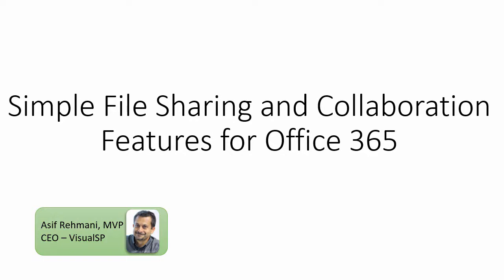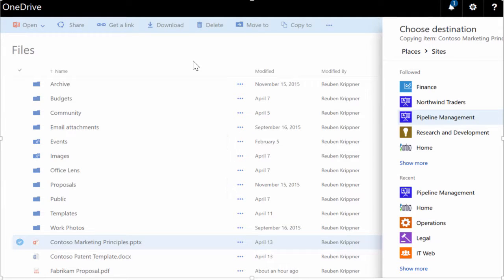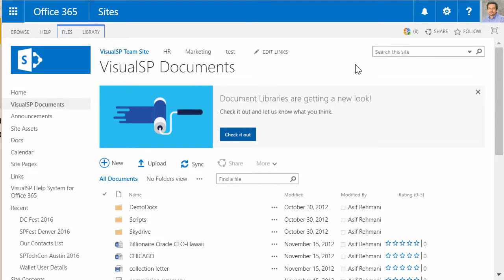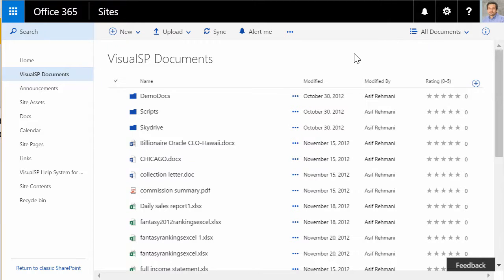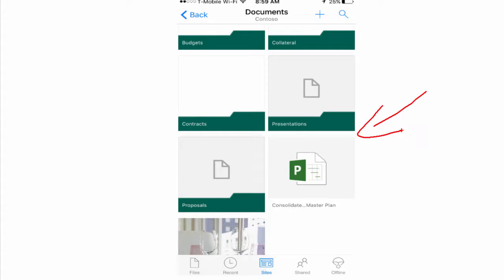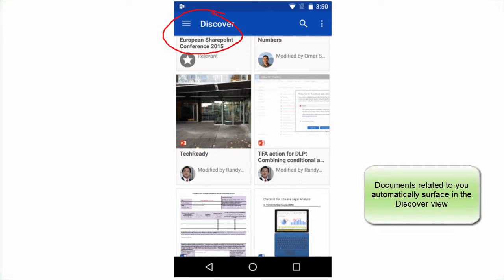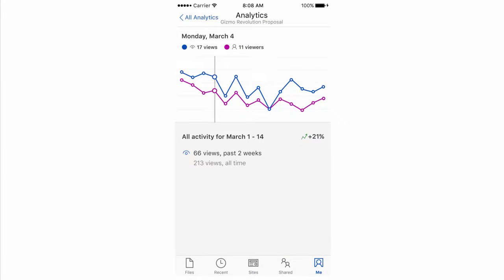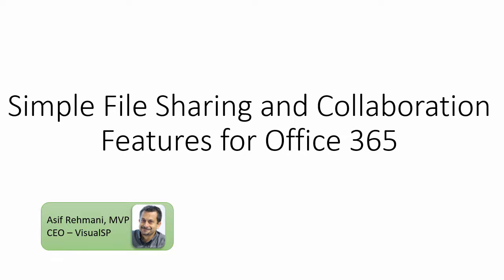SharePoint and OneDrive File Sharing and Collaboration - May 4th, 2016 SharePoint Launch Event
This video discusses as well as shows the various file sharing and collaboration feature changes that Microsoft announced at the May 4th SharePoint launch event in San Francisco.

Here is a quick list of features:
- Moving documents from OneDrive to SharePoint document library

- New document library interface mimicking OneDrive

- iOS OneDrive app that lets your sync documents from OneDrive as well as a SharePoint document library

- The Discover view in Android OneDrive app

- Document level analytics targeted to end users